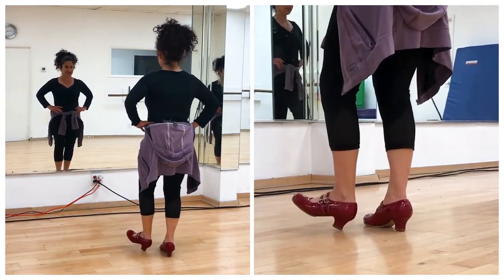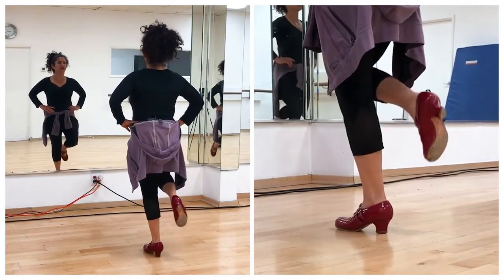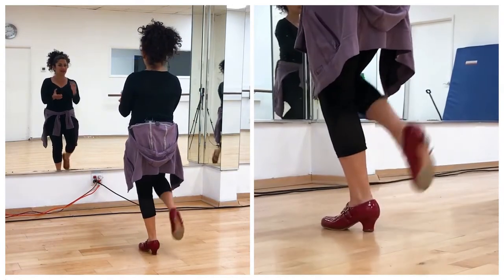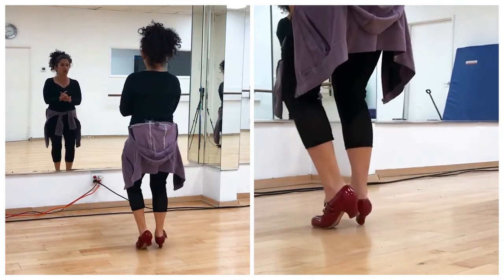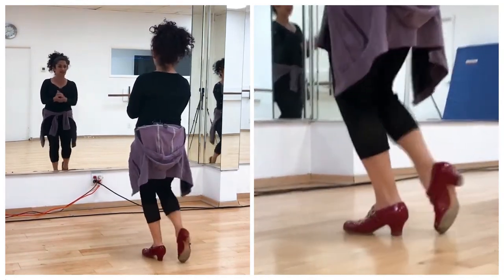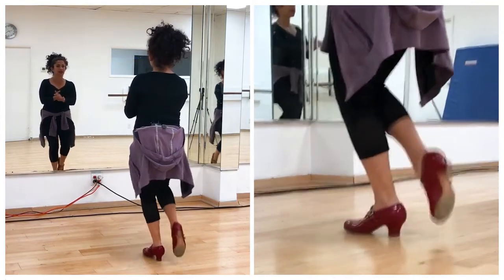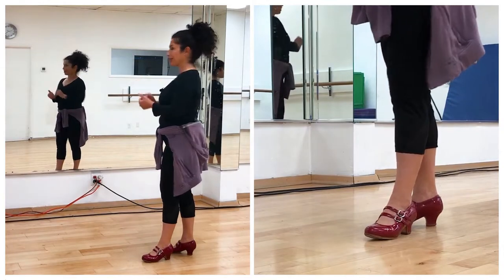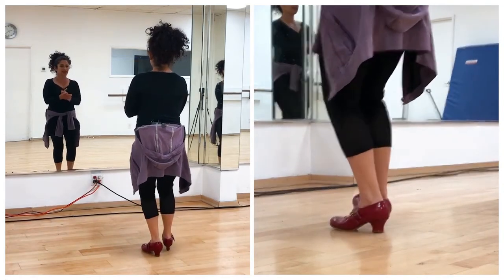Flamenco Footwork Drills | Footwork Technique - "Back Planta"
❤️ Learn the ins & outs of flamenco in this quick FREE guide: Flamenco Dancer’s Cheat Sheet

Let's work on some flamenco footwork technique! This tutorial goes over the back planta footwork technique. You can practice this one step on your own or join me inside the ONLINE FLAMENCO STUDIO and I can help you even more!

💃🏾 ONLINE FLAMENCO STUDIO MEMBERSHIP
Hands down this is the BEST online flamenco dance education out there- a true "University of Flamenco!" You will SPEAK, FEEL & DANCE FLAMENCO with 60+ video courses for new beginners through advanced levels in technique, choreography & flamenco theory, plus a thriving community and guidance from Rina.